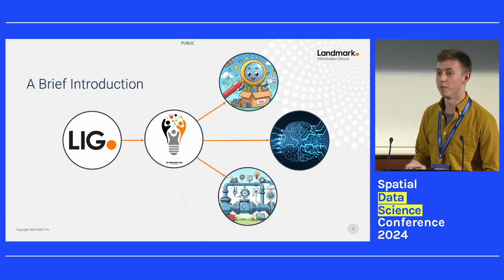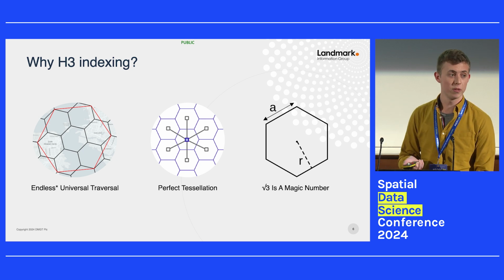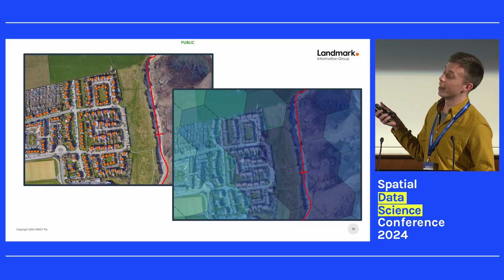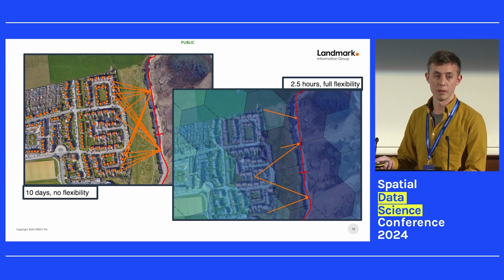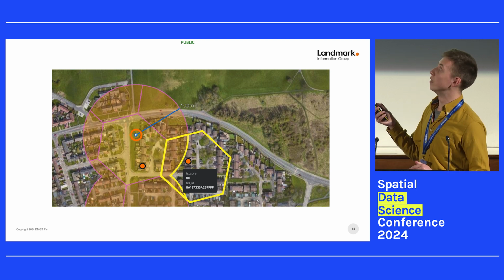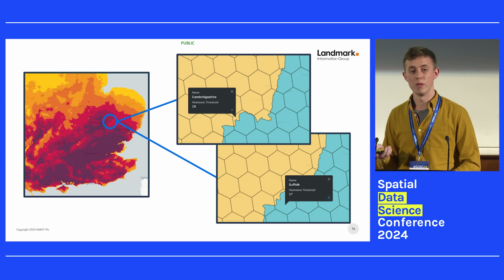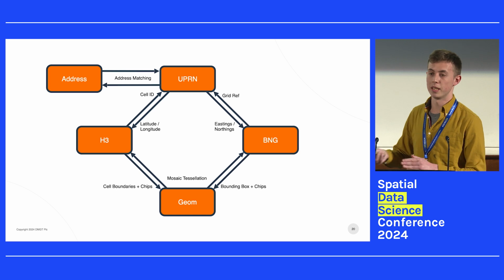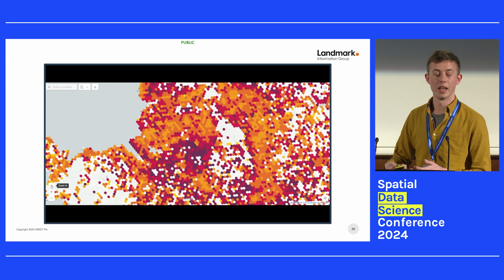Hex Appeal: Optimising Geospatial Pipelines | James Bentley | Landmark Information Group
At SDSC24, James Bentley, Data Scientist from Landmark Group discussed how h3Indexing optimizes data pipelines, reduces computational requirements, and enhances visualizations for improved stakeholder engagement. He also highlighted the integration of diverse datasets and the benefits of using H3 indexing for geospatial data processing.